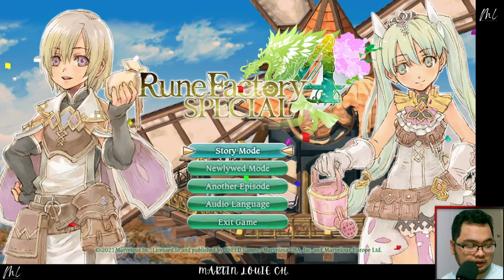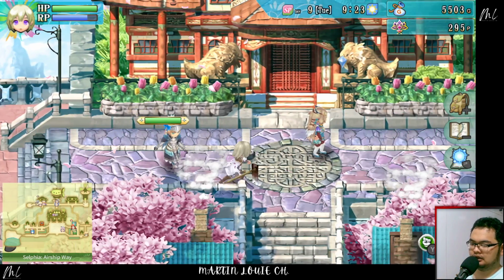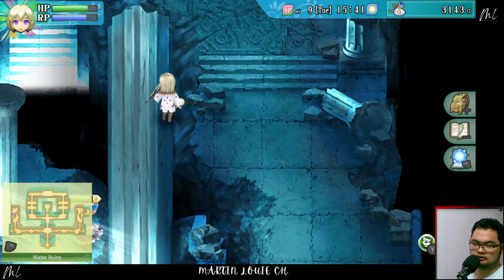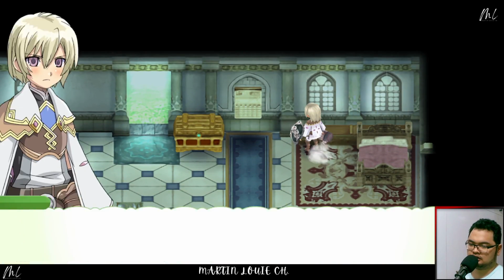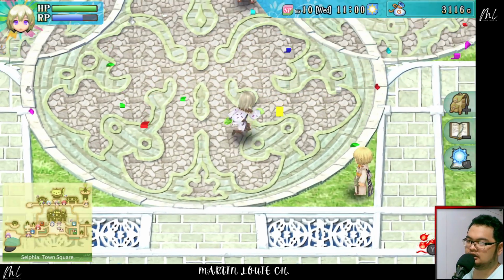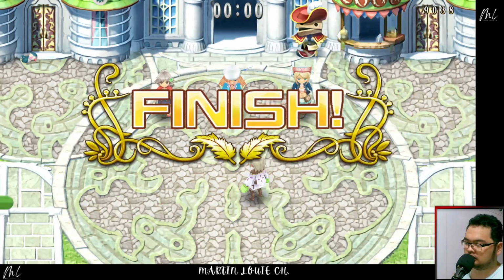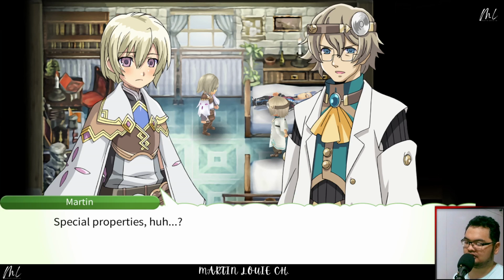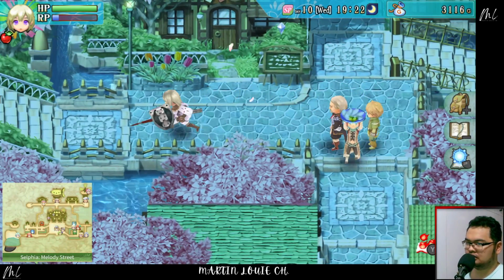【Rune Factory 4】Spring 9 to 10 #4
Casual gamer who records what he plays. Game days when I'm available.

Languages of Filipino and English.

Practicing speaking in English so I might stutter or pause on stream, please bare with me :)

Music on Start and End slides.